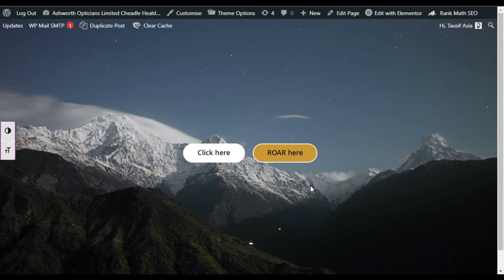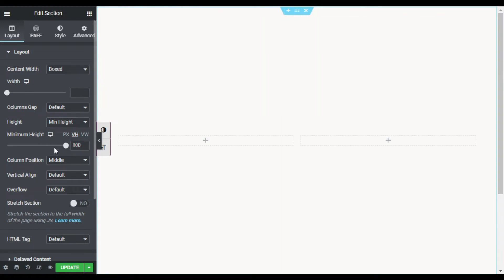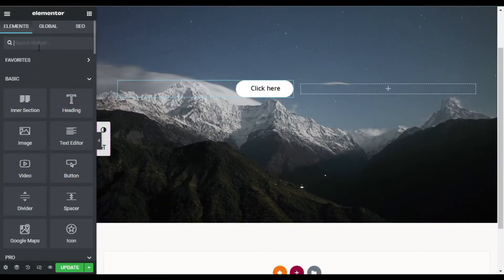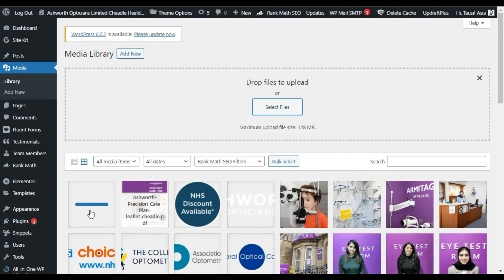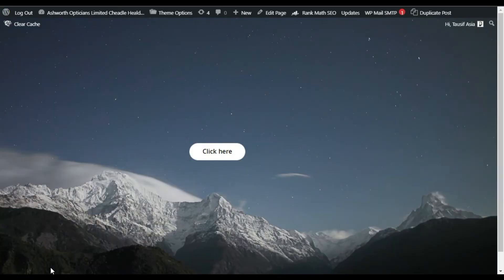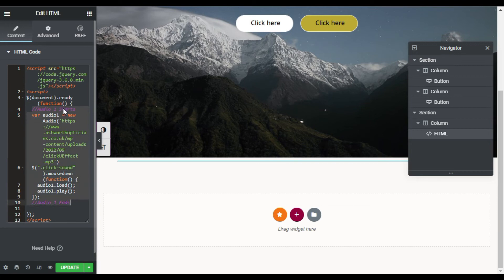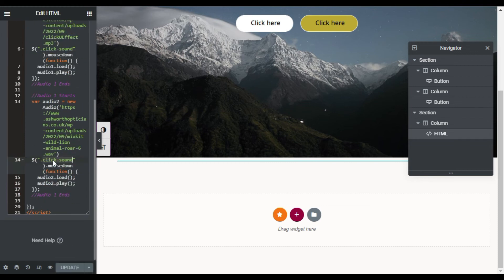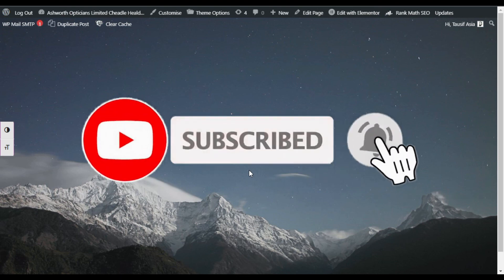How to Add Sound Effect on Button in Elementor 2022 | WordPress Tutorial 2022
Hi,
Do you want to add sound effects on the button in Elementor?
This Elementor tutorial will show you how to add sound effects on buttons in Elementor.
Learn how to add sound effects on the button in Elementor | WordPress Website 2022

➤ Timestamps in this Video:

00:00 Intro
00:14 Overview
00:50 Design Layout of the Section on Page
01:53 Adding Sound Effects in Buttons
05:51 Preview the Changes